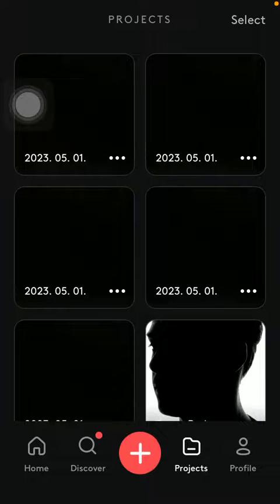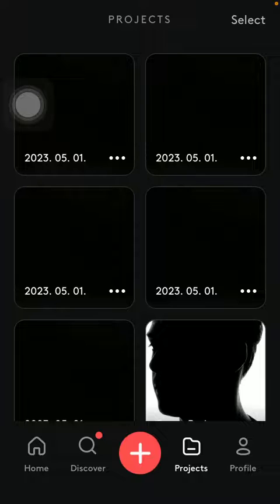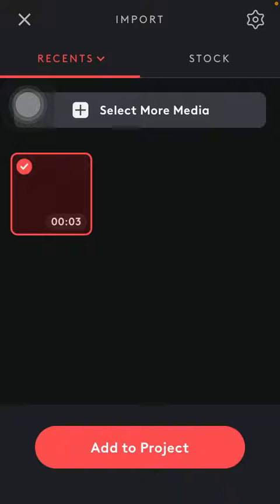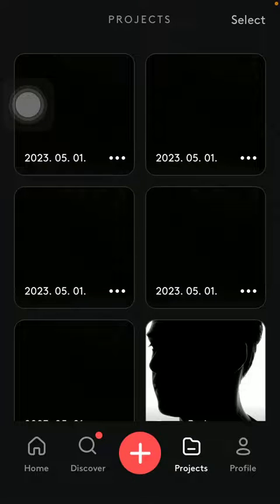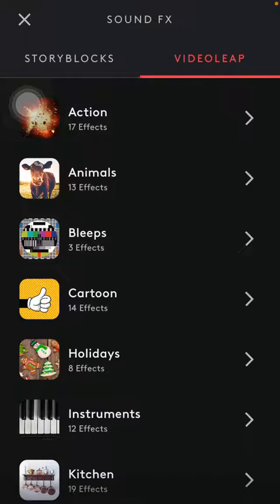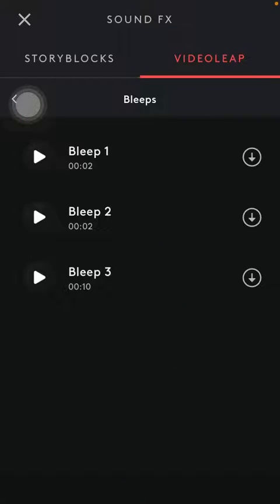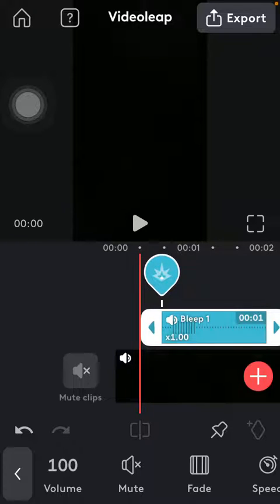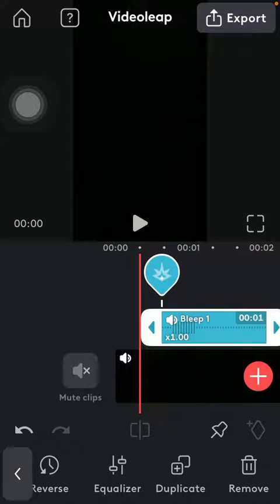How to add sound effects to the video on Videoleap?